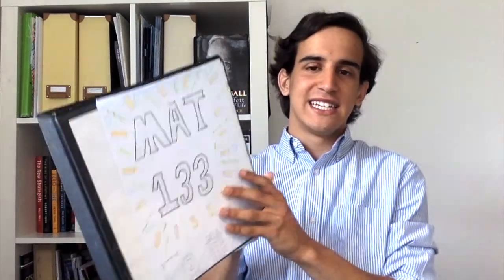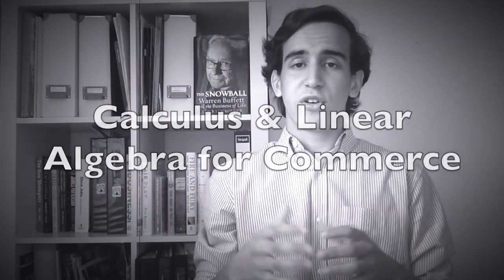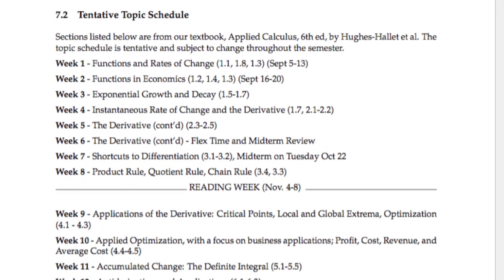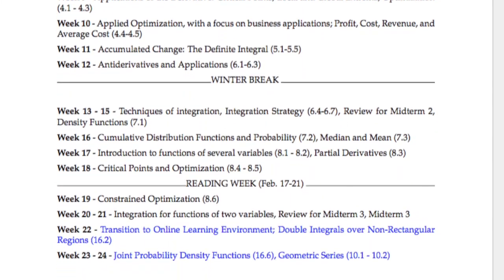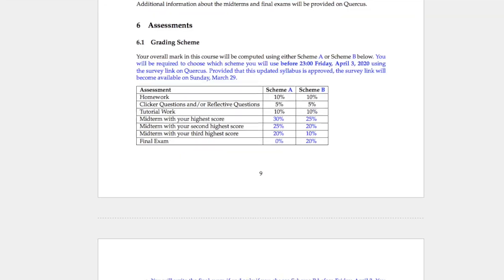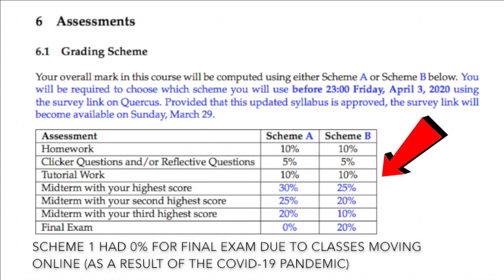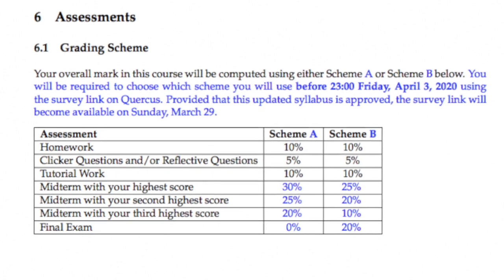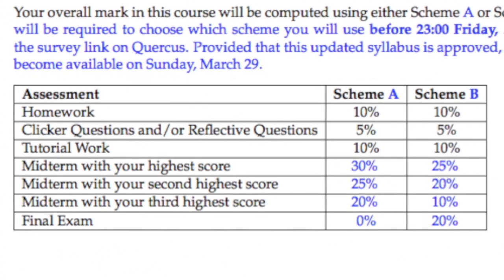MAT133 (Mathematics) | Course Review | Rotman Commerce Mini-Series | UofT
Hey everyone!
In this video, I'll be talking about my experience in first-year math (MAT133) at UofT.